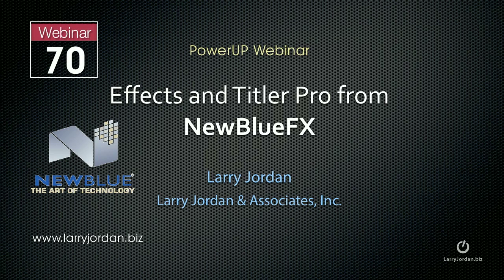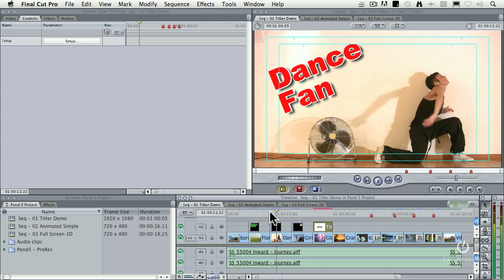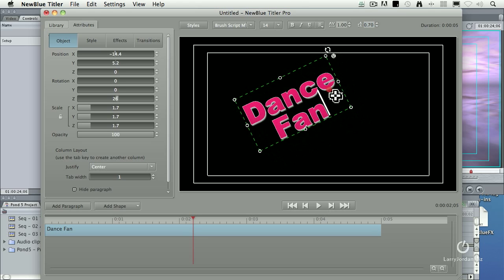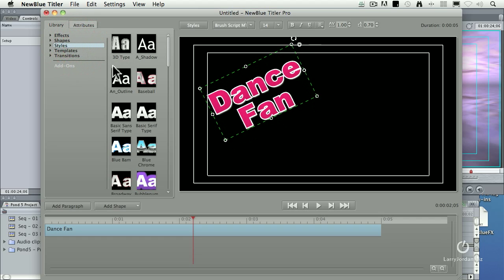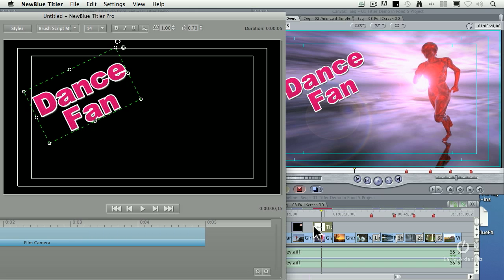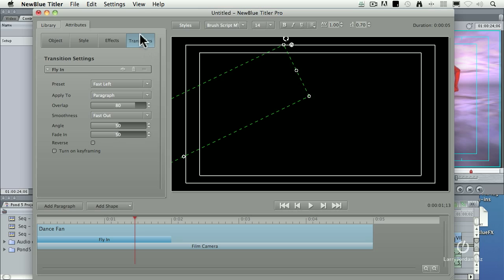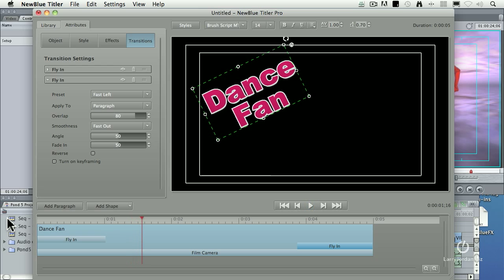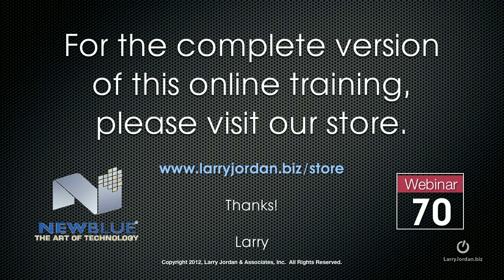TitlerPro Dance - Create Animated Titles - FCP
- Want to animate titles in Final Cut? In this Final Cut tutorial webinar excerpt, Larry Jordan shows you how to create an animated title using TitlerPro by NewBlueFX. - Enjoy!

You can save time and money (lots of money!)